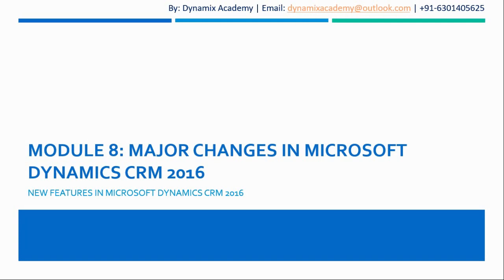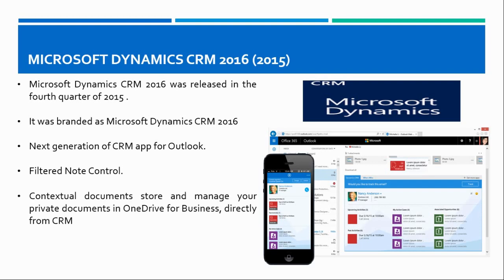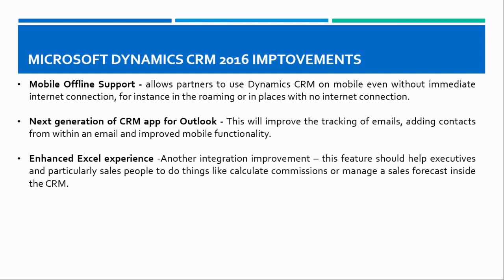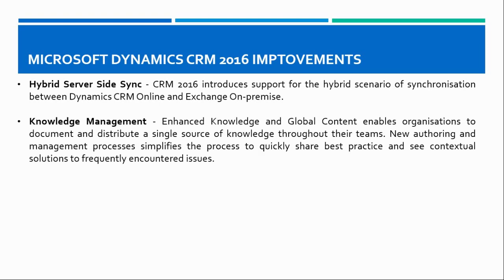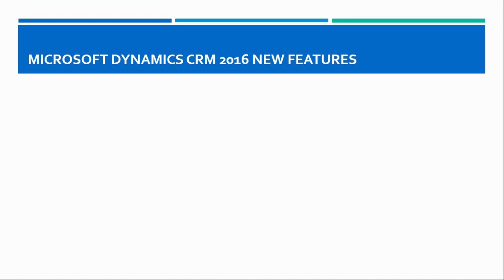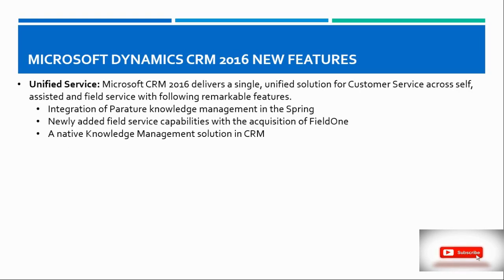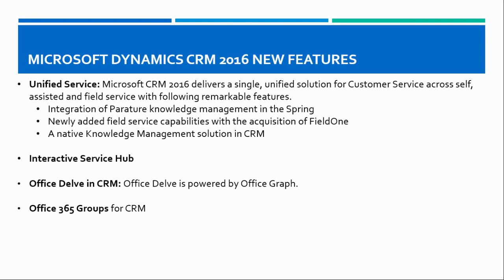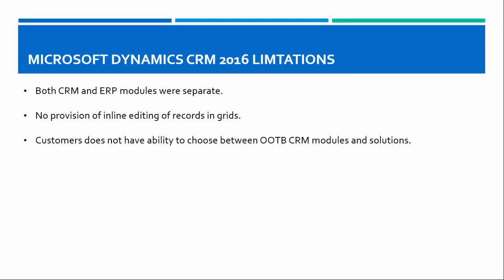Microsoft Dynamics CRM 2016 Overview | microsoft dynamics crm tutorial for beginners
Microsoft dynamics 365 crm tutorial for beginners | MICROSOFT DYNAMICS CRM 2016 | Dynamix Academy

Microsoft Dynamics 365 login Introduction

History of Microsoft Dynamics CRM By Dynamix Academy

One of its kind technical course for beginning your journey in becoming an expert Dynamics 365 Developer or Technical Consultant.

Module 1: Origin and Roadmap of Microsoft Dynamics 365 to date
Microsoft Dynamics 365 Introduction
History of Microsoft Dynamics 365
Details about Pre-CRM Era/ What was there before CRM?
Road-map of Microsoft Dynamics 365 from the first version till date

Module 2: Major Features Released in Microsoft CRM 1.0/1.2
Microsoft CRM 1.0/1.2 Introduction
Microsoft CRM 1.0 Functionalities
Microsoft CRM 1.0 Limitations
Microsoft CRM 1.2 Changes
Microsoft CRM 1.2 Limitations and Conclusion

Module 3: Major changes in Microsoft Dynamics CRM 3.0
Microsoft Dynamics CRM 3.0 Introduction
Microsoft Dynamics CRM 3.0 Improvements
Microsoft Dynamics CRM 3.0 New Features
Microsoft Dynamics CRM 3.0 Limitations and Conclusion

Module 4: Major changes in Microsoft Dynamics CRM 4.0
Microsoft Dynamics CRM 4.0 Introduction
Microsoft Dynamics CRM 4.0 Improvements
Microsoft Dynamics CRM 4.0 New Features
Microsoft Dynamics CRM 4.0 Limitations and Conclusion

Module 5: Major changes in Microsoft Dynamics CRM 2011
Microsoft Dynamics CRM 2011 Introduction
Microsoft Dynamics CRM 2011 Improvements
Microsoft Dynamics CRM 2011 New Features
Microsoft Dynamics CRM 2011 Limitations and Conclusion

Module 6: Major changes in Microsoft Dynamics CRM 2013
Microsoft Dynamics CRM 2013 Introduction
Microsoft Dynamics CRM 2013 Improvements
Microsoft Dynamics CRM 2013 New Features
Microsoft Dynamics CRM 2013 Limitations and Conclusion

Module 7: Major changes in Microsoft Dynamics CRM 2015
Microsoft Dynamics CRM 2015 Introduction
Microsoft Dynamics CRM 2015 Improvements
Microsoft Dynamics CRM 2015 New Features
Microsoft Dynamics CRM 2015 Limitations and Conclusion

Module 8: Major changes in Microsoft Dynamics CRM 2016
Microsoft Dynamics CRM 2016 Introduction
Microsoft Dynamics CRM 2016 Improvements
Microsoft Dynamics CRM 2016 New Features
Microsoft Dynamics CRM 2016 Limitations and Conclusion

Module 9: Major changes in Microsoft Dynamics 365
Microsoft Dynamics 365 Improvements
Microsoft Dynamics 365 New Features
Microsoft Dynamics 365 Conclusion

dynamixacademy365. dynamics365, Microsoft Dynamics CRM 2016, dynamics 365 versions, Microsoft dynamics CRM tutorial,

Microsoft dynamics tutorial, Microsoft dynamics pricing, Microsoft Dynamics ERP, Microsoft Dynamics CRM login, Dynamix academy

If you want be a Dynamics 365 Developer or Architect or Technical Consultant, this course is right for you.

If you are a beginner at Dynamics 365 Development and upgrade yourself to a PRO.

Life time access with ample hands-on practice with development.

You will be able to crack technical interview questions with ease.

This is a live course. Topics will be added or removed on demand and need basis.